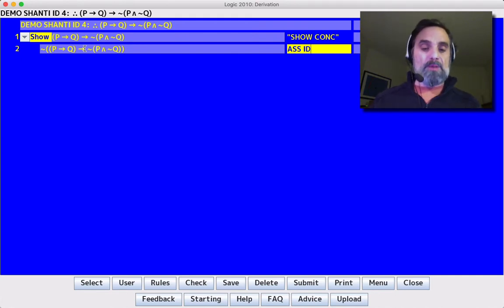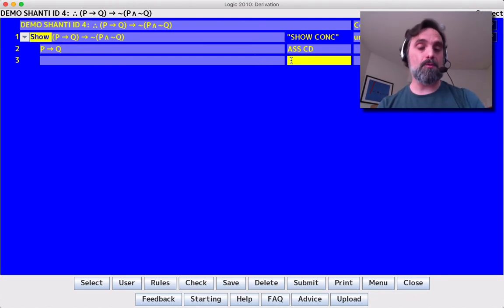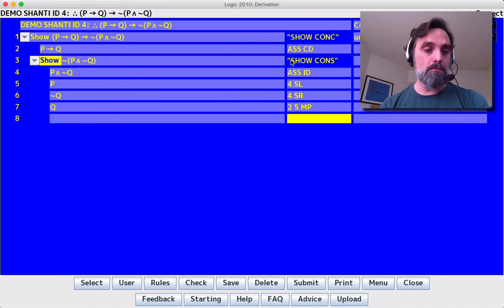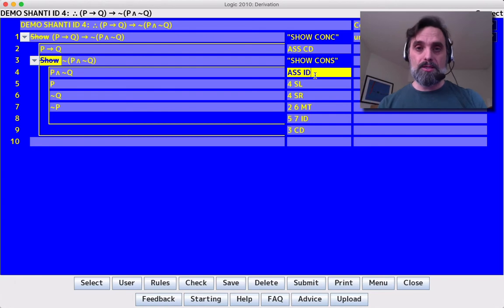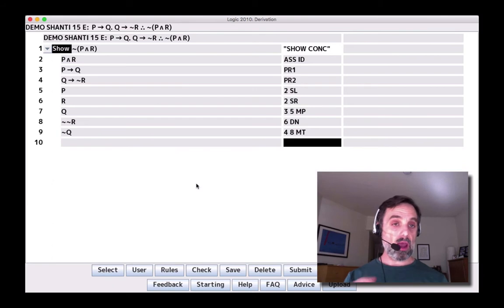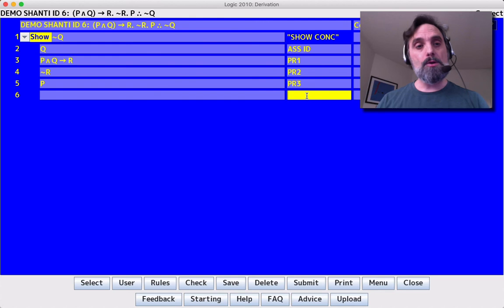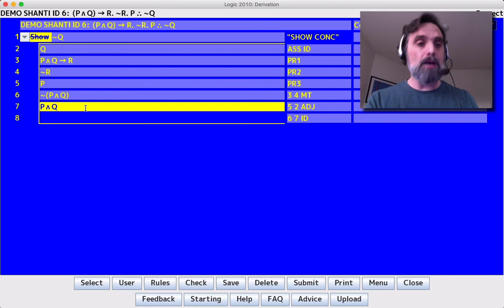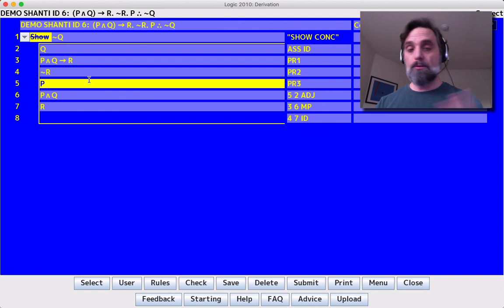ID Examples Winter 2020